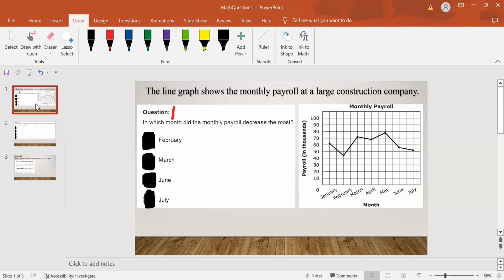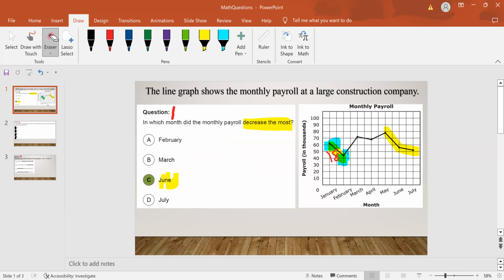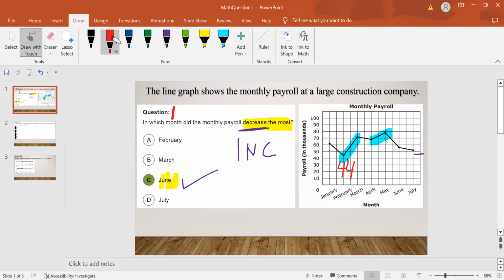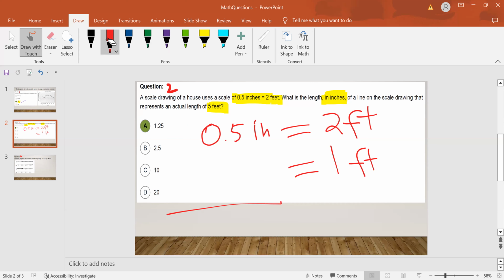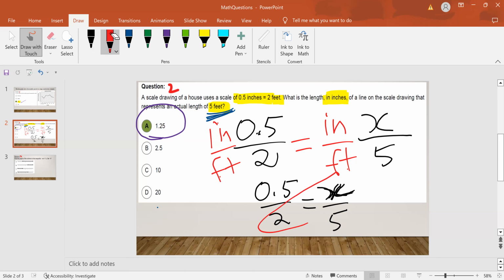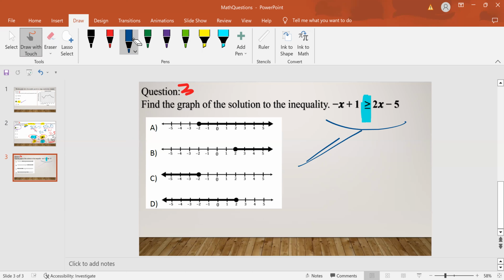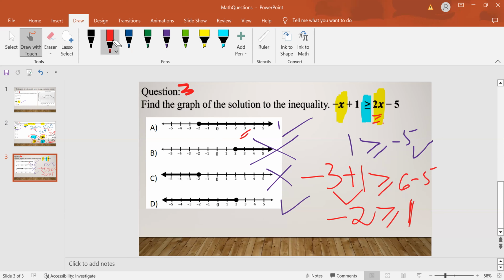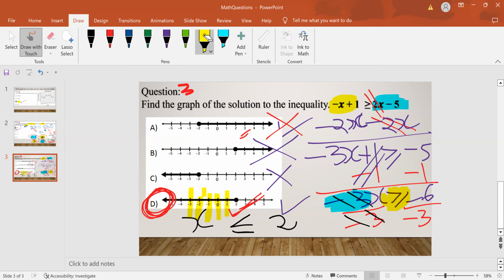GED Math Sample Test Questions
GED 2023 MATH - 3 Tricky Practice Test Questions with Graphs, Word problems, and Inequality. Answers are explained in detail.